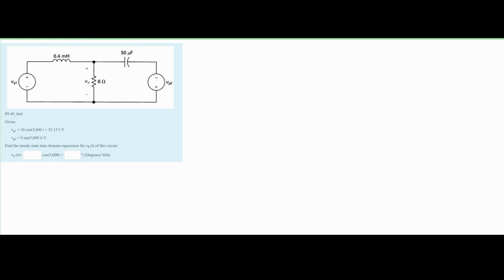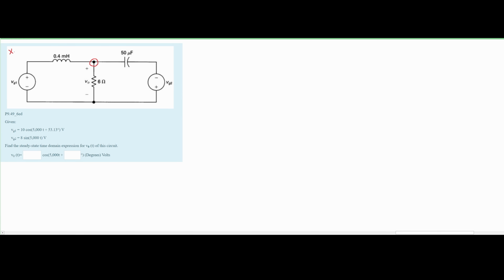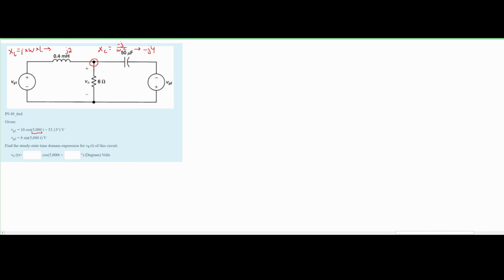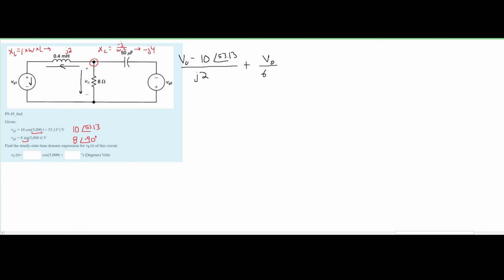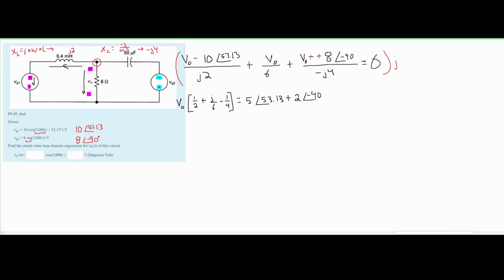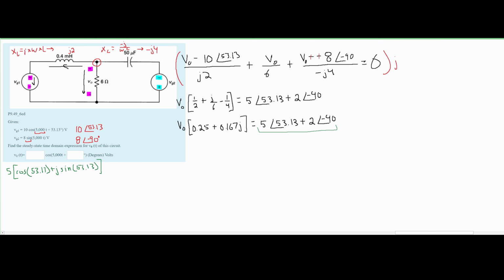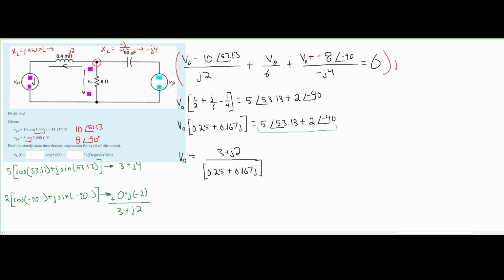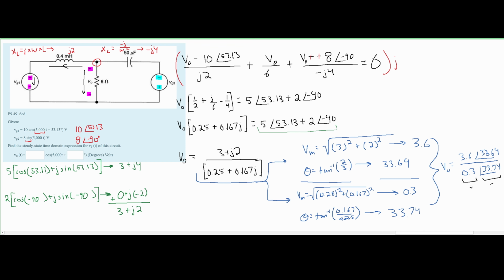Intro to Circuit Analysis | Ch.9 Sinusoidal Steady-State Analysis | Q7: Given: vg1 = 10 cos(5,000...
Question:
Given:
      vg1 = 10 cos(5,000 t + 53.13°) V
      vg2 = 8 sin(5,000 t) V

Find the steady-state time domain expression for v0 (t) of this circuit.
      v0 (t)= _____ cos(5,000t + _____°) (Degrees) Volts

Problem:
P9.49_6ed